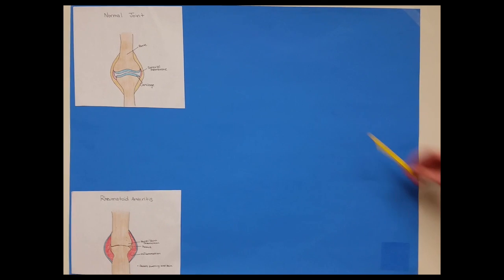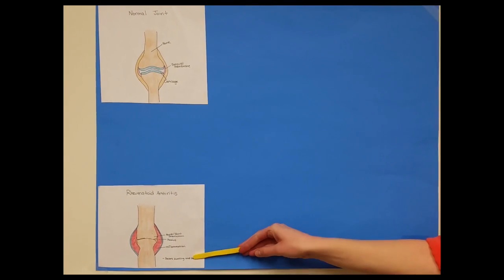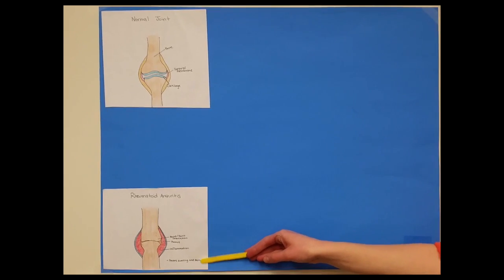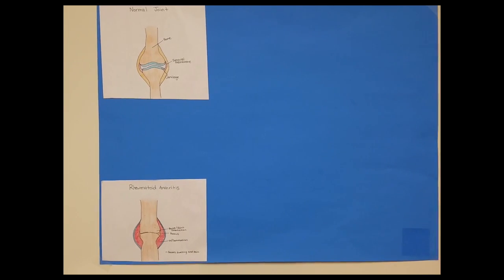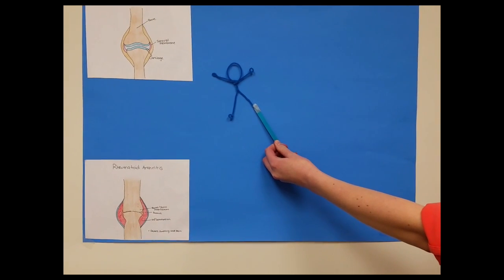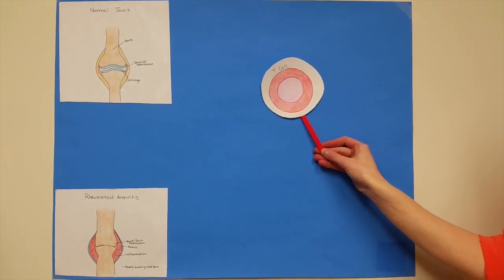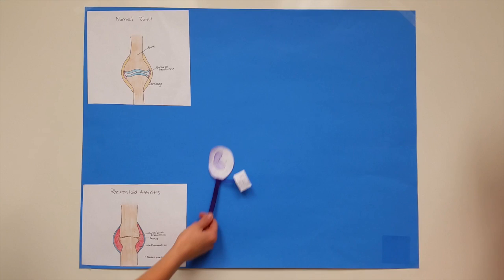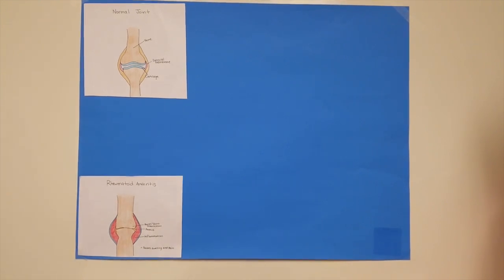Rheumatoid Arthritis - Chyzzy, Houle, Langille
This video is about the pathophysiology of rheumatoid arthritis